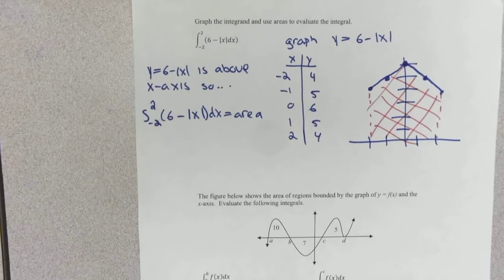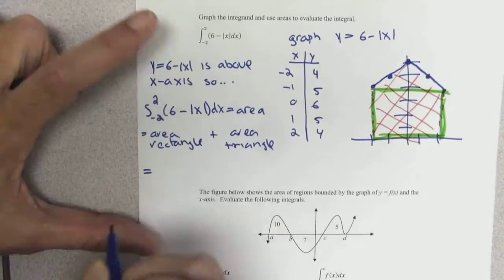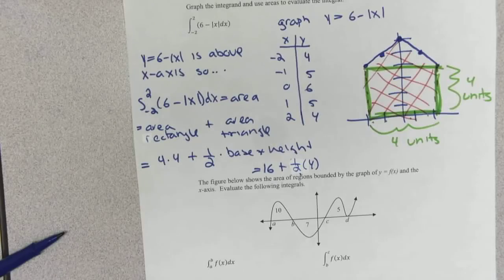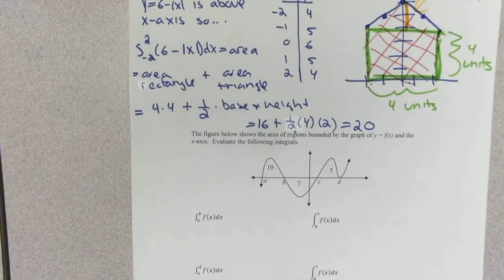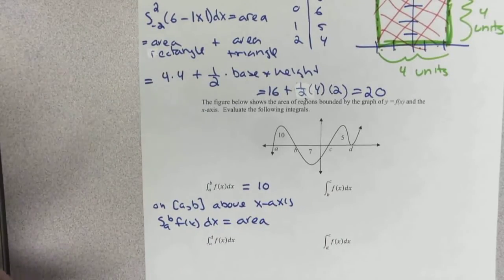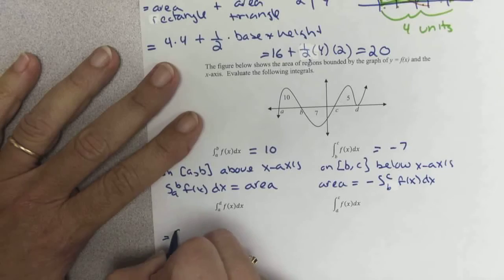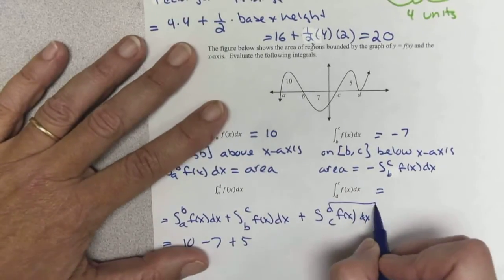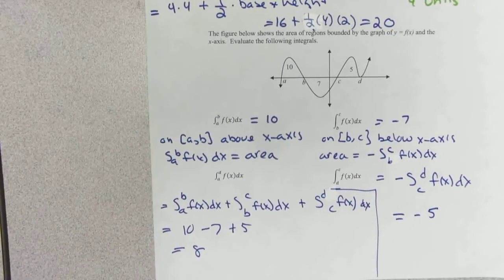Calculus 1 Section 5.3 Video 4